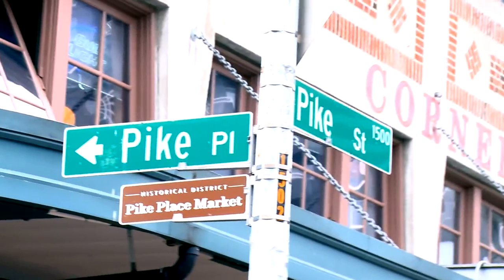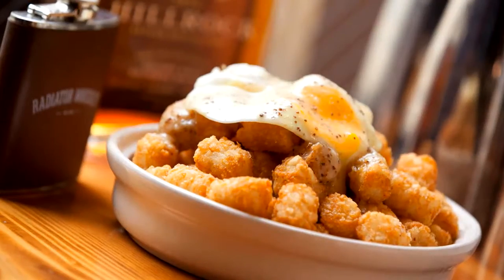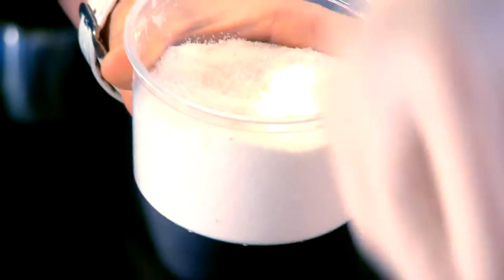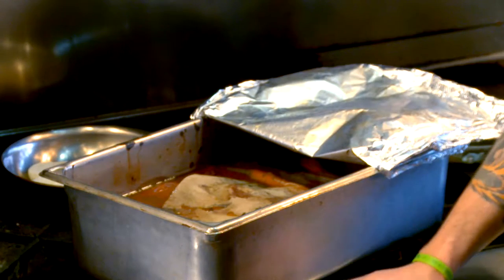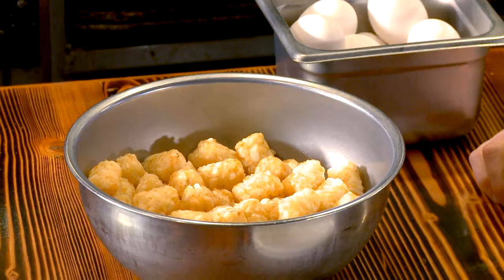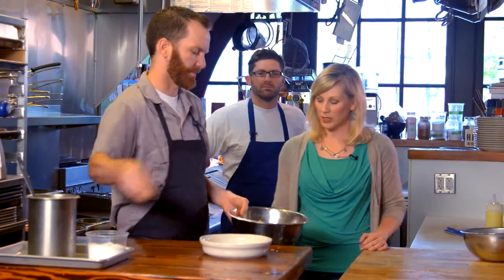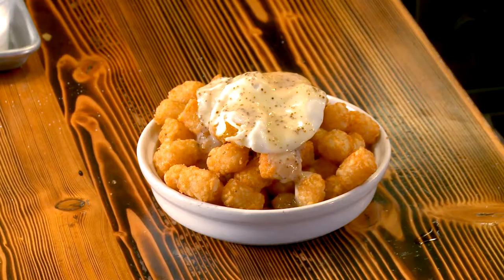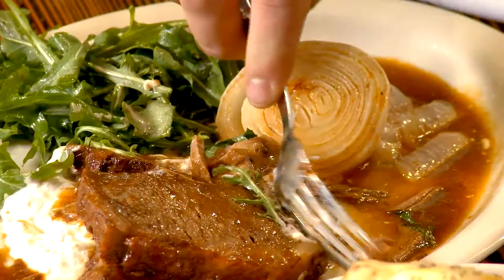Radiator Whiskey | Seattle, WA | Washington Grown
We cook up some delicious food with the chefs at Radiator Whiskey and learn a great way to prepare tater tots.